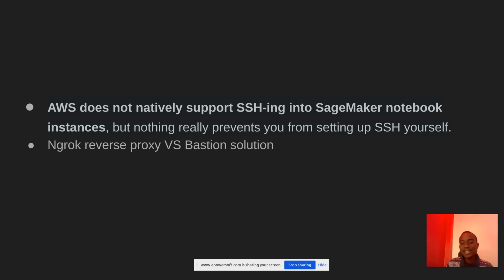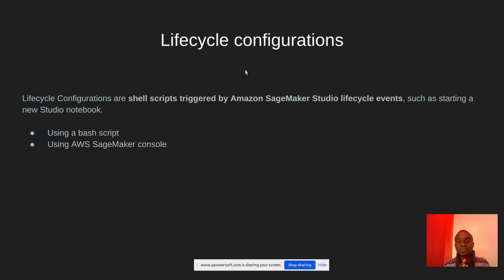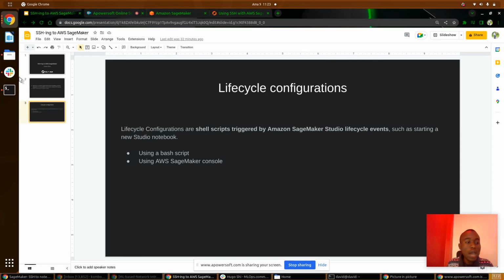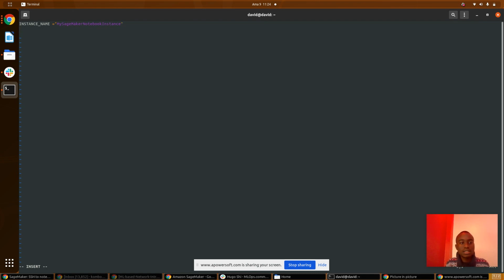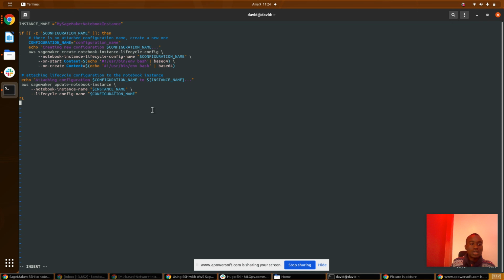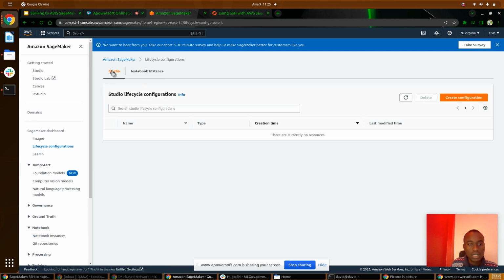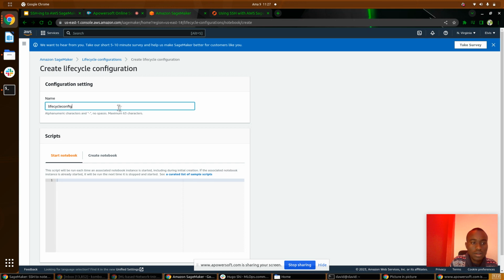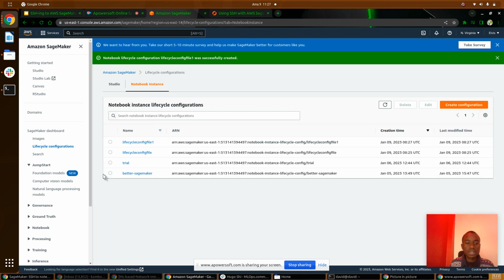Part 1: SSH-ing to AWS SageMaker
Learn how to securely connect to AWS SageMaker using SSH through a Bastion Host.

Helpful articles:

How to securely connect to AWS SageMaker using SSH through a Bastion Host

By: David Elvis